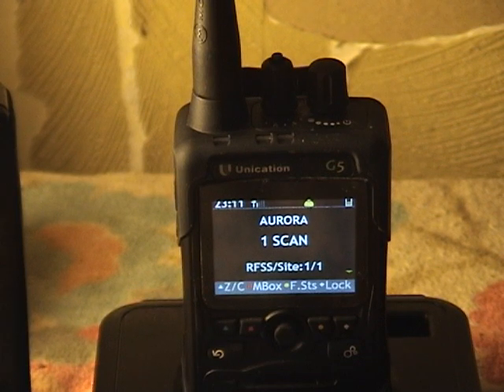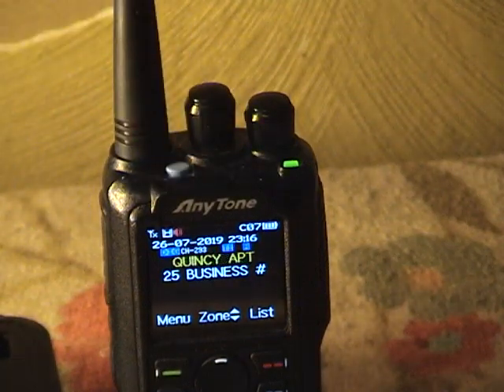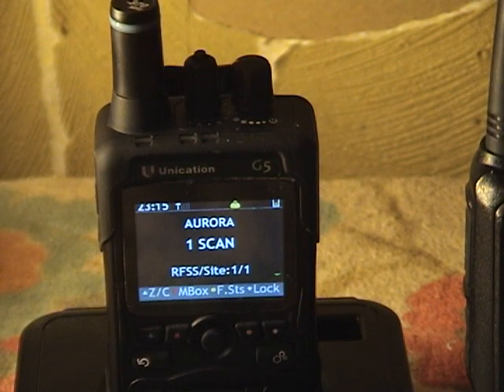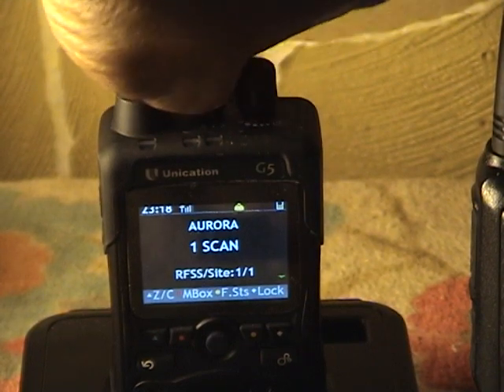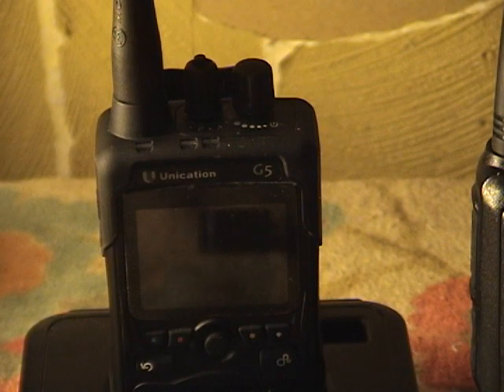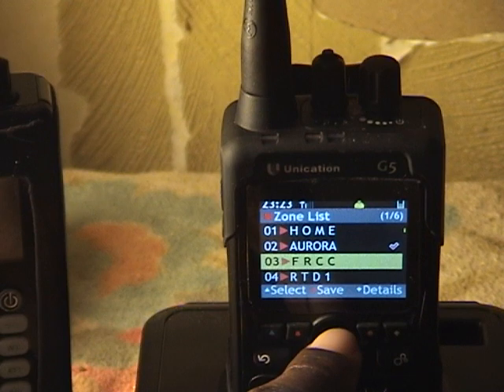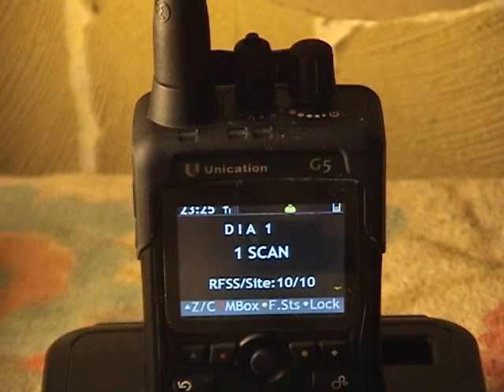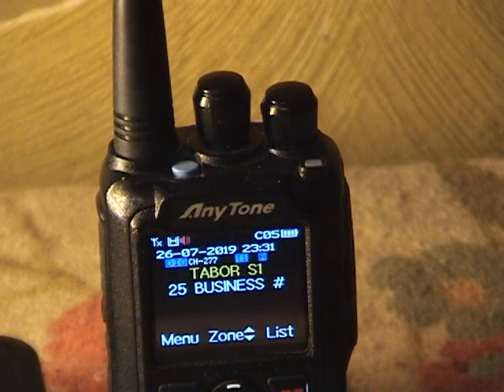My Radio Collection Part-2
Hello, in this video you will see changes to my collection. The Whistler scanner is used for scanning my stored trunked systems and searching for new DMR TG's. The Anytone-878 is my main V/U DMR radio for ham & business band receive. The new G5 is in the middle, a replacement for the APX-8000 (recently sold) and naturally better than the Whistler.
    My APX was the best and expensive radio, but sometimes the best did not work out for me. As I read more on the G5 Pager, I found that the UHF antenna must be somewhat built-in. The G5 & the Anytone was placed side-by-side to receive from the most weakest spot in my room to listen on UHF DMR, same TG. The 878 radio was far better, the G5 failed, so, because the & 700/800 antenna is removable you may have more receive options opposed to a fixed builtin part, perhaps most newer systems are on 800. I was told the G5 will not work on EDACS systems, but, because the system I listen to has changed to P25,  it will work.
      When selecting a P25 conventional frequency + NAC code, the bottom screen will ask you for a TG. However,  the freq is NOT at all associated with no known P25 system, just a local conventional channel using P25. All you do is just select 65535 and it will work fine.
      Unication receivers are really great, if only other scanner companies would do the same.
Since radio receivers have their pro's & cons when it comes to police, fire & aircraft scanning, I rather have a great receiver one day with Vhf/Uhf/700/800/P25/DMR w Capacity Plus built like a G5 with a delay / hold button. One last thought, HRO and other websites sell a carry case designed for the Anytone with a removable swivel-mount beltclip. Remove the beltclip from the G5 and it fits nice and snug in the case, please try it. Both units are the same height. G5 is wider while Anytone is thicker, both will compensate the fit. Thats all and have a great day.